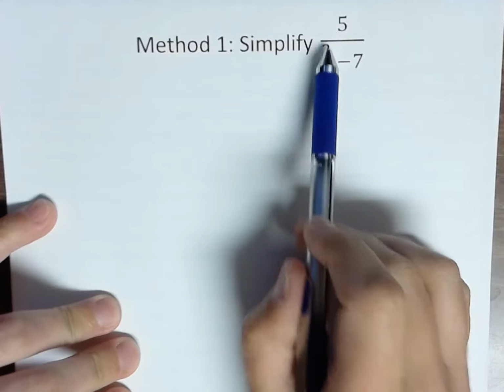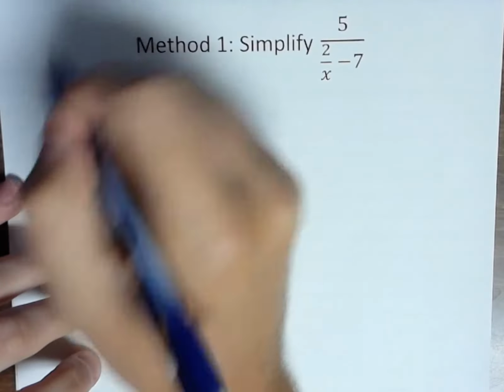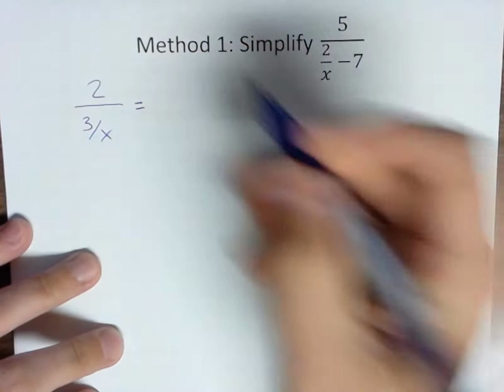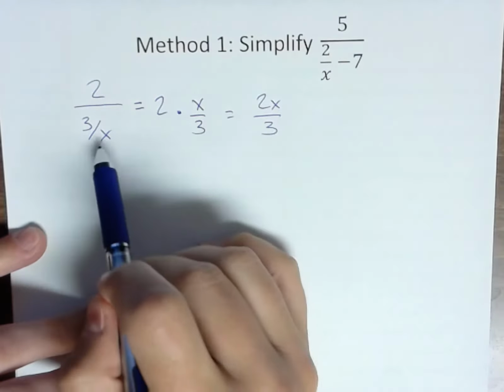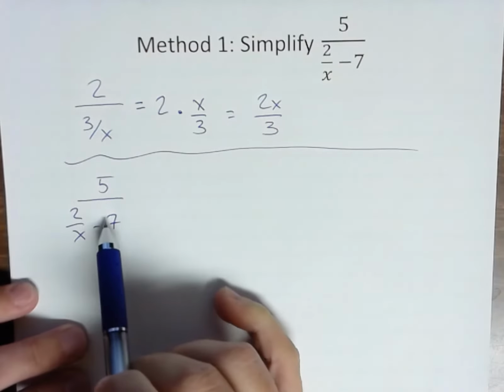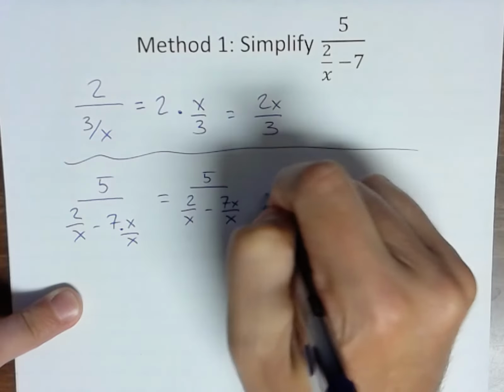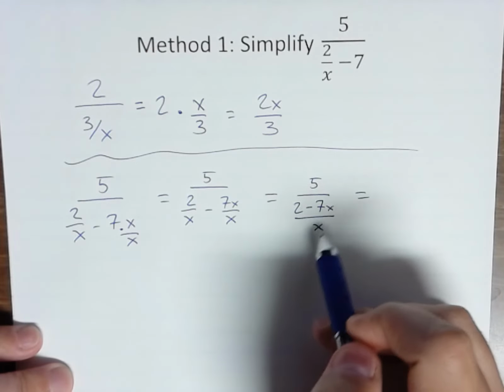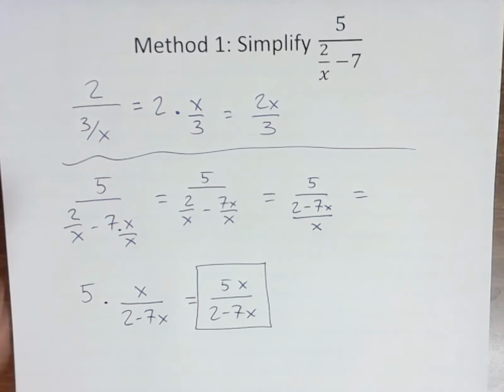College Algebra Simplifying a Complex Fraction Example 1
Simplifying a complex fraction by combining the denominator into a single expression (method 1)